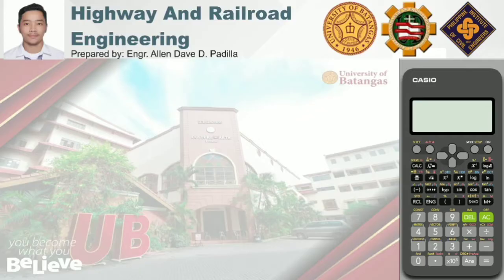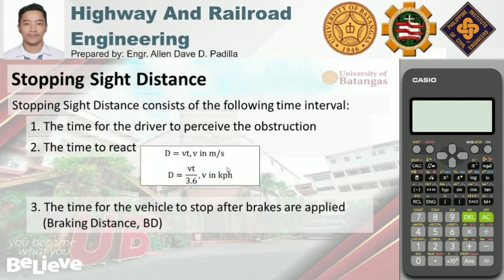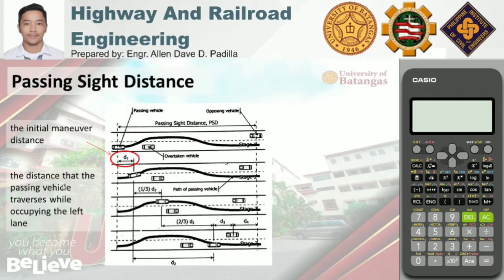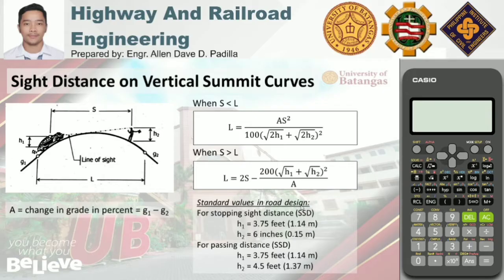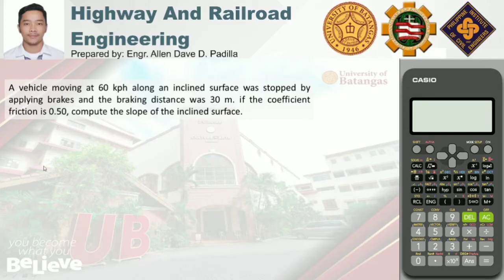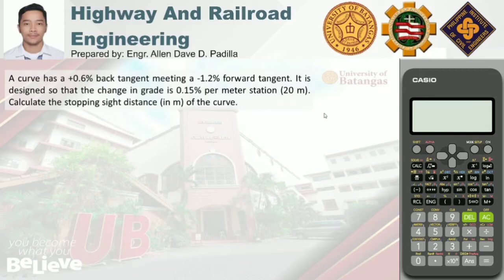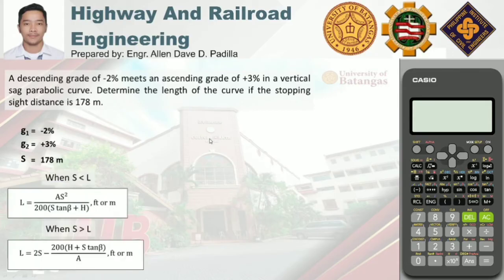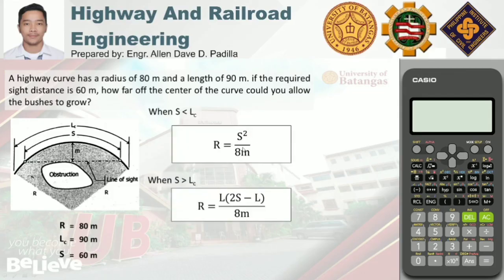Highway and Railroad Engineering - Chapter 3 - Geometric Design of Highways Part 5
Prepared by: Engr. Dave Padilla